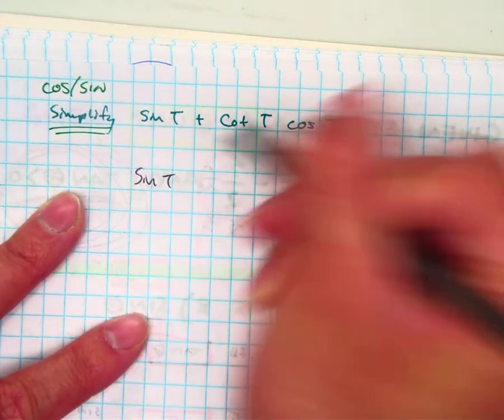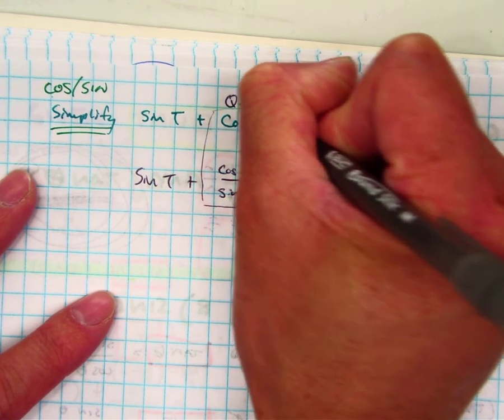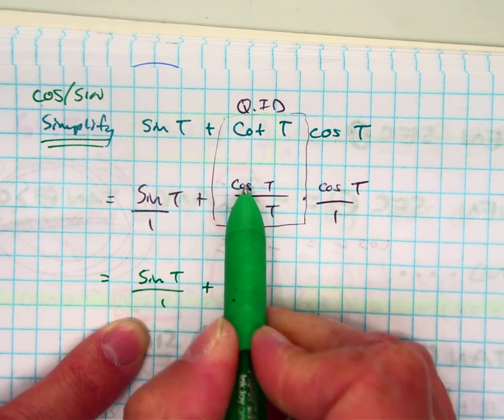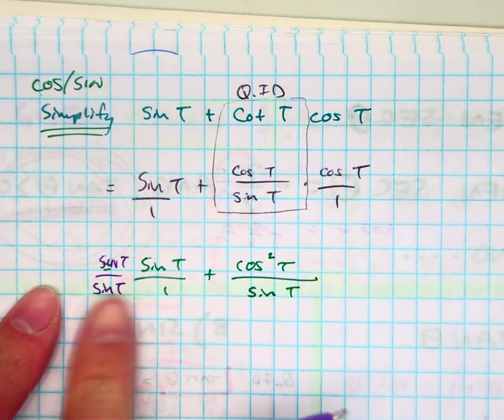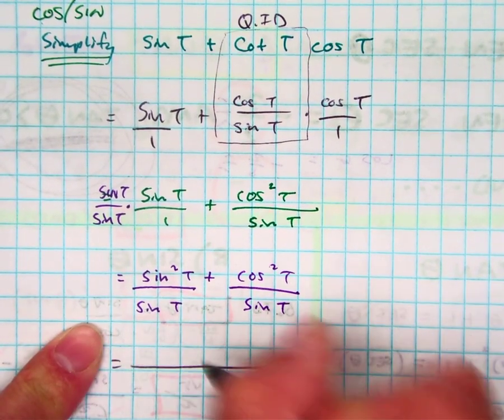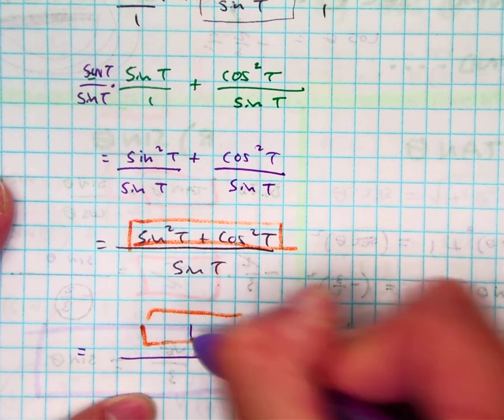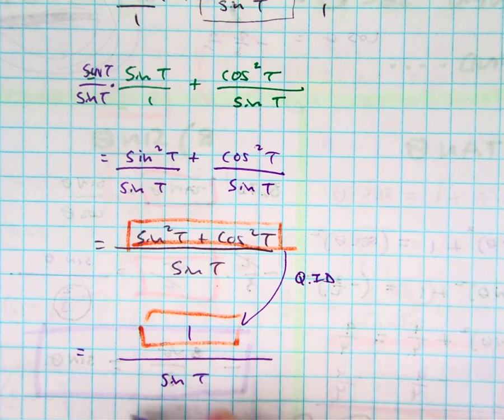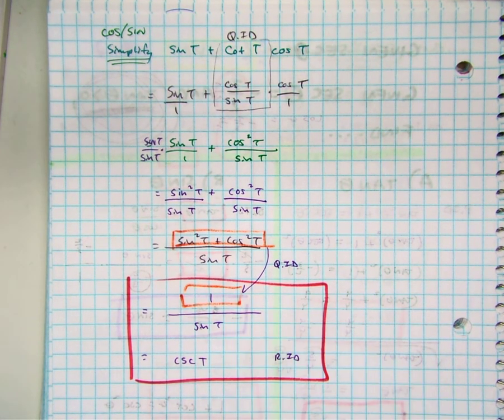simplify using SIN and COS ex B